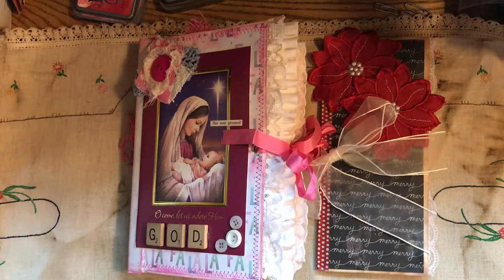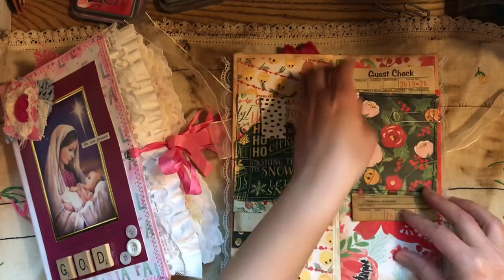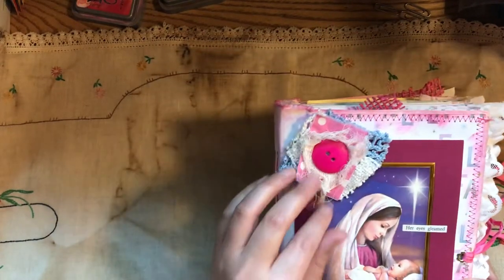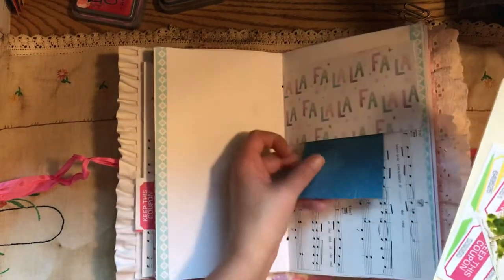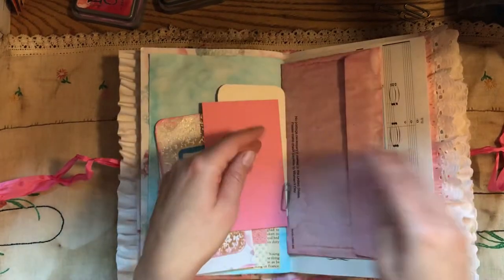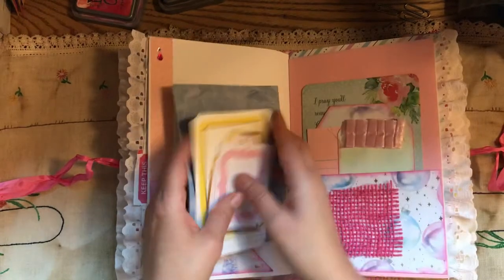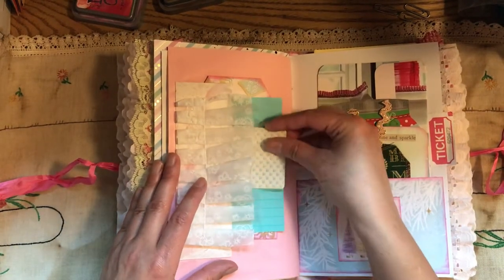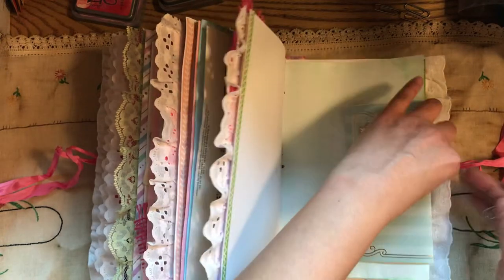“God” Christmas junk journal flip through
This journal will be for sale in my eBay store.